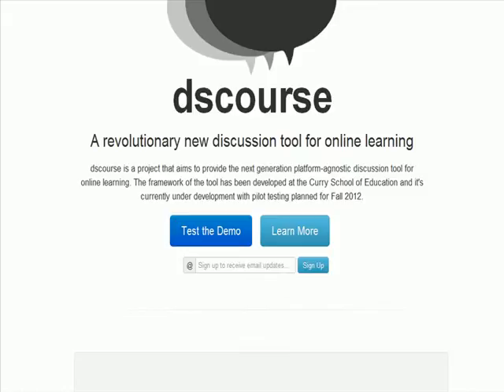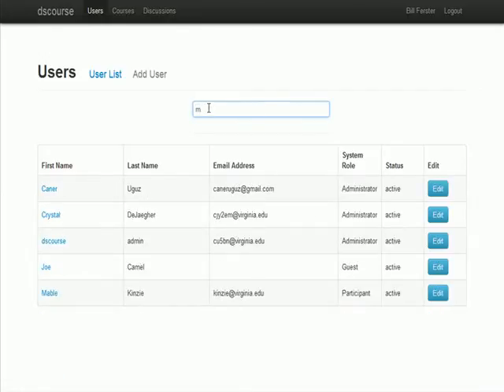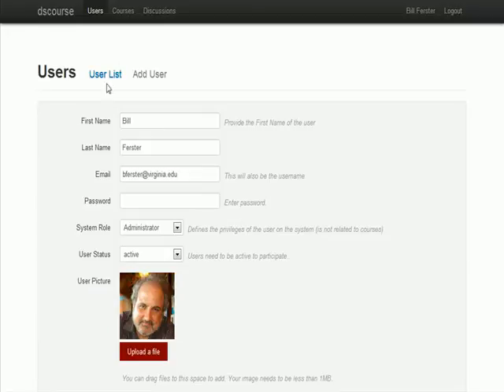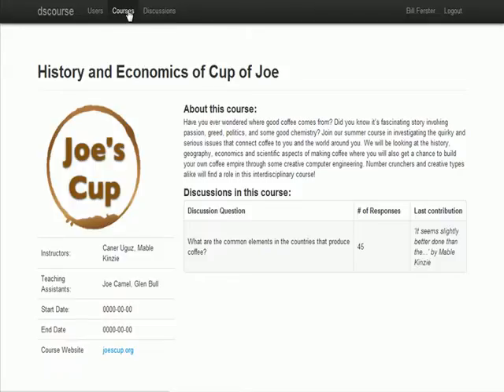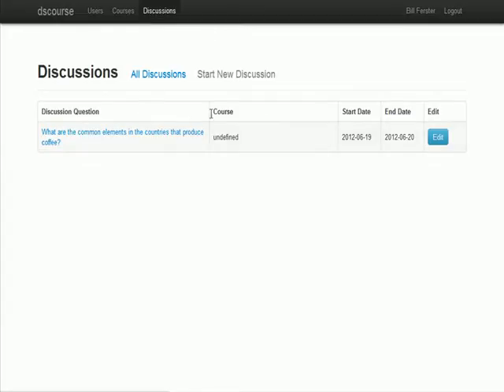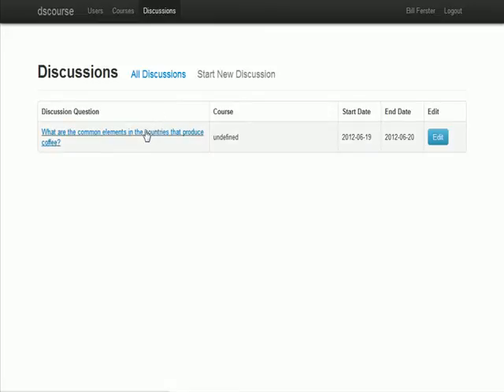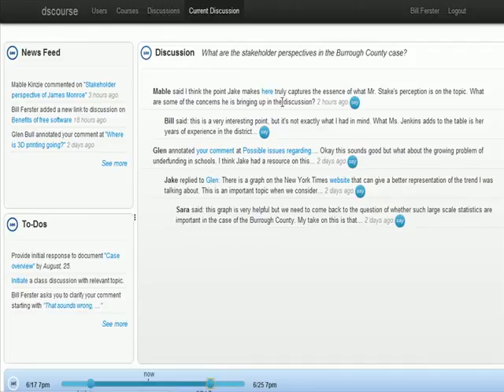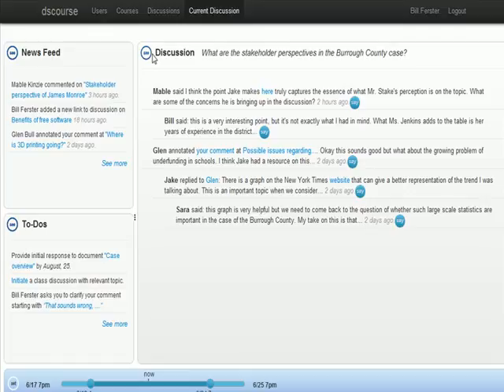dscourse Demo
A demonstration of discourse as of 6/21/12